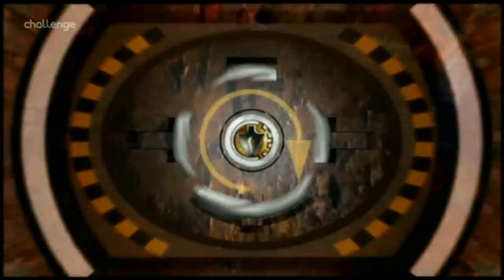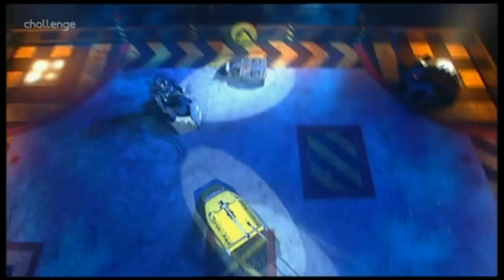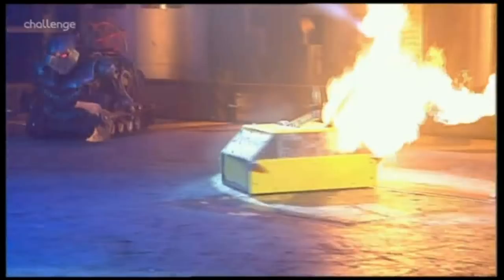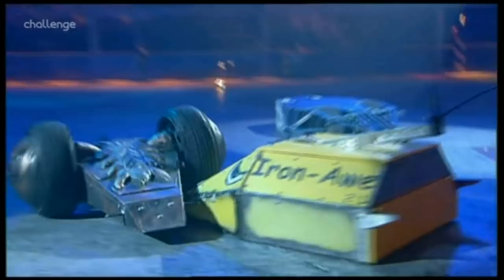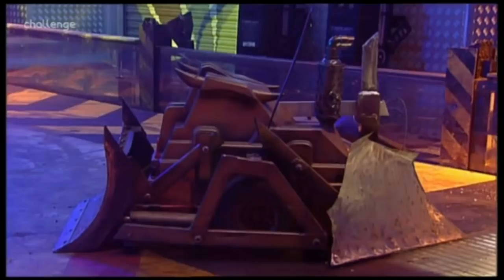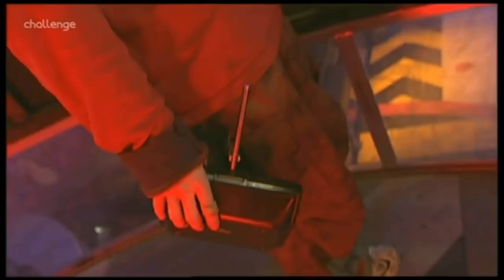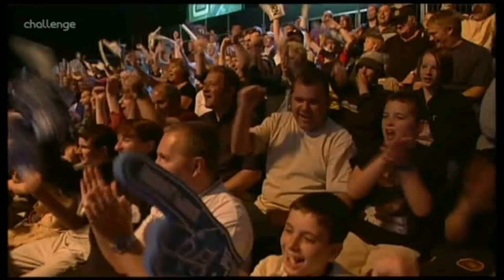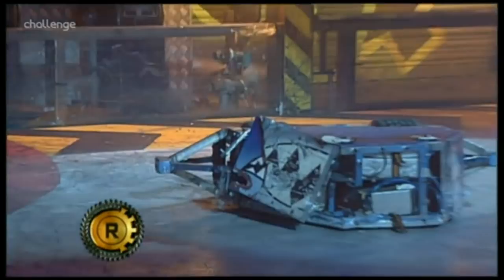Hammerhead 2 - Series 7 All Fights - Robot Wars - 2003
This is every single fight from series 7 of Robot Wars that includes Hammerhead 2.

Heat O:
Hammerhead 2 vs DisConstructor vs Iron--Awe 2.1 vs Xenomorph (1:20)
Hammerhead 2 vs Typhoon 2 (6:50)

I do read all of your comments even if I don't get round to replying, and they are all appreciated.

All footage shown in this video and all rights to the show are owned by Mentorn Media and Passion Distribution.

Please do share these videos, and get the word of Robot Wars around. The more people who know about Robot Wars, the bigger the fanbase, and the more likely we are to get new, bigger, better series.